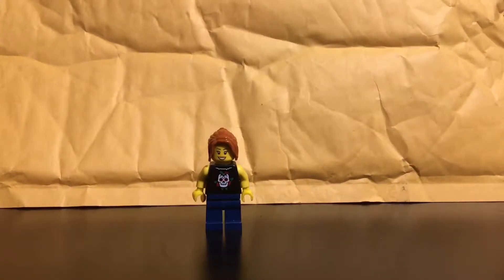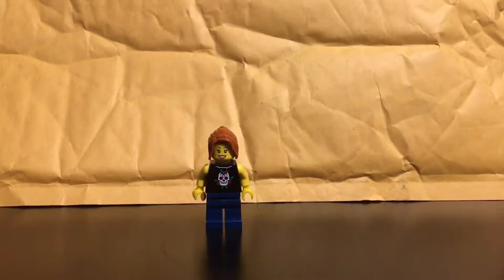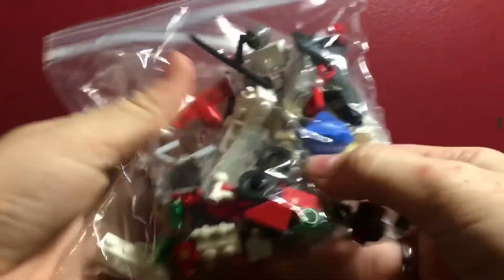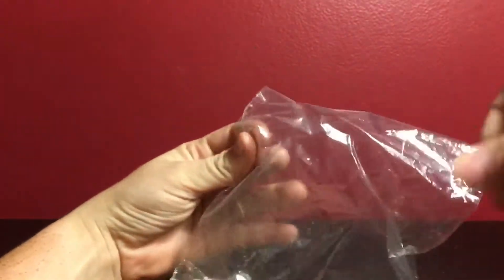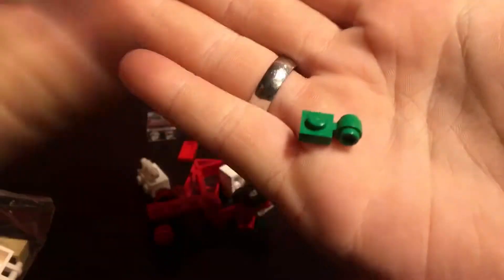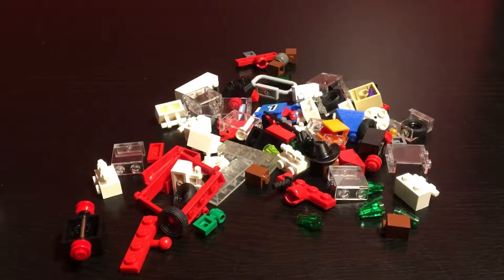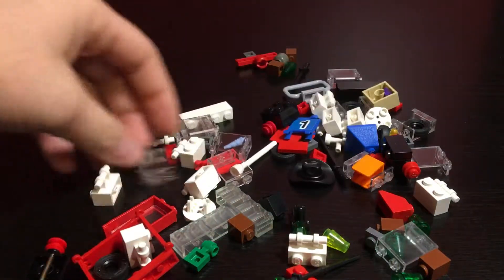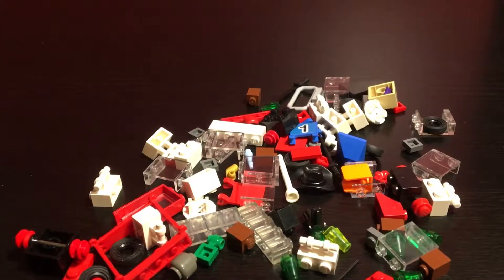Lego Haul #109 - BrickInk Parts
So I've been slacking when it comes to uploading videos which has resulted in a backlog of videos. So to try and relieve some of the excess videos I have instead of deleting them I will be uploading them all in a short length of time. So these videos are not as recent as they may seem.

Anyways... I got a lots of pieces and parts of BrickLink.